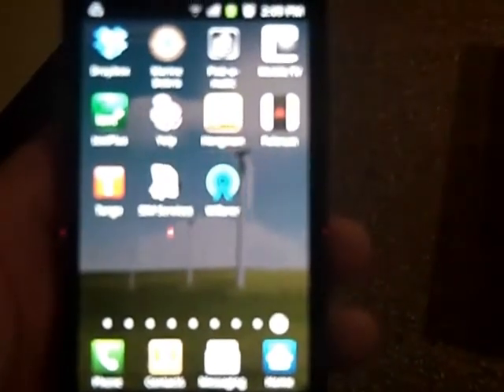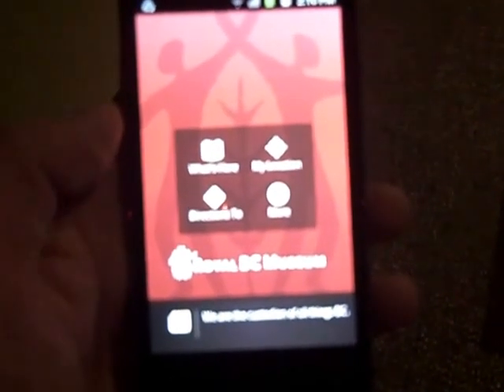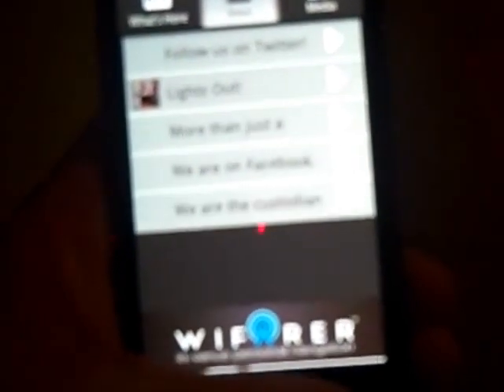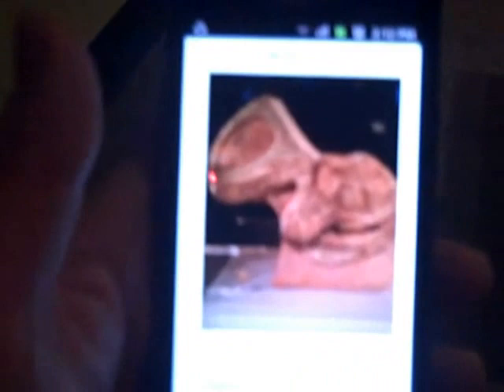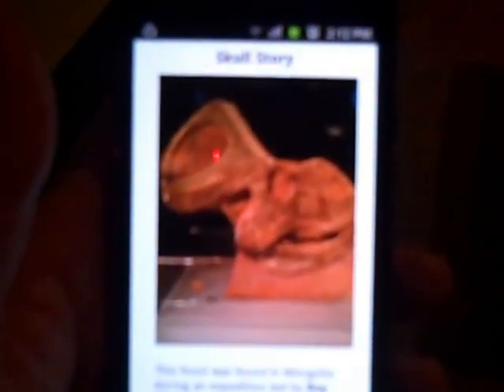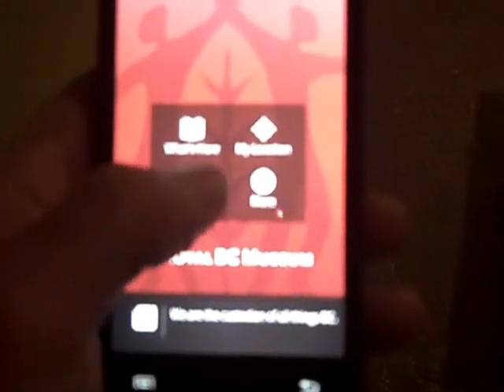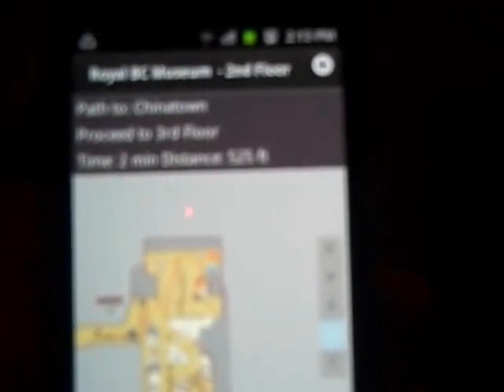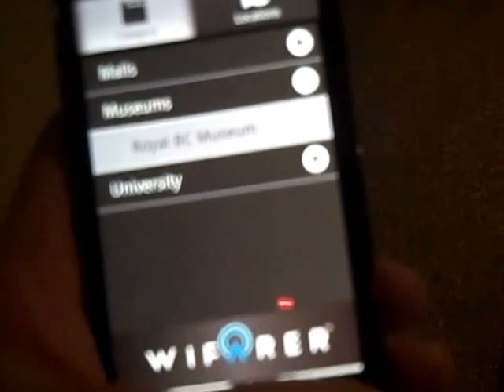Wifarer mobile indoor positioning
Hands on testing of the Wifarer mobile indoor positioning application on Android mobile at the Royal B.C Museum, Victoria BC, Canada.  For more detailed info see this Feature and review - Wow! Mobile Indoor Positioning on Android With Wifarer at The Royal B.C Museum, Canada